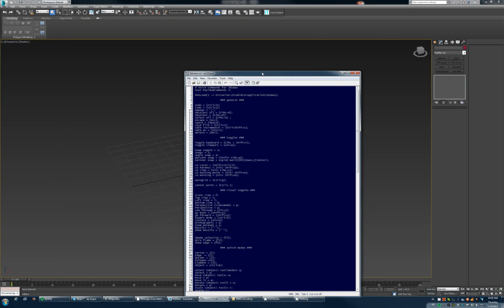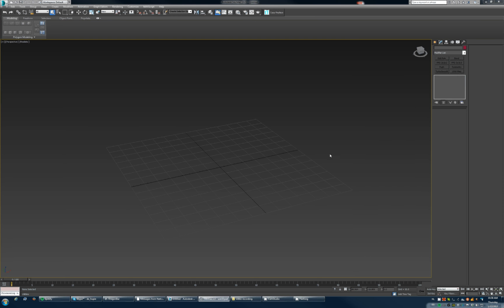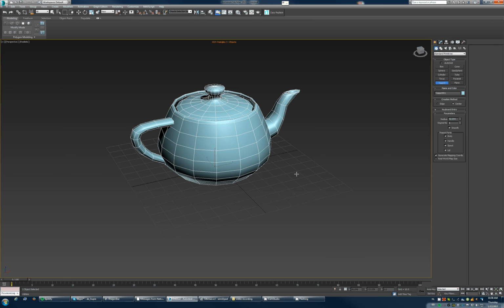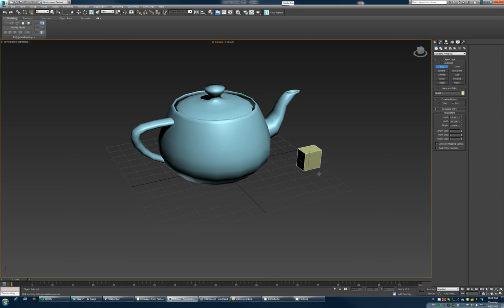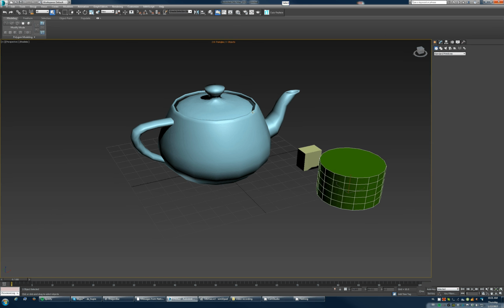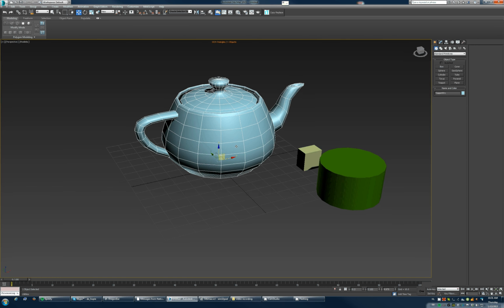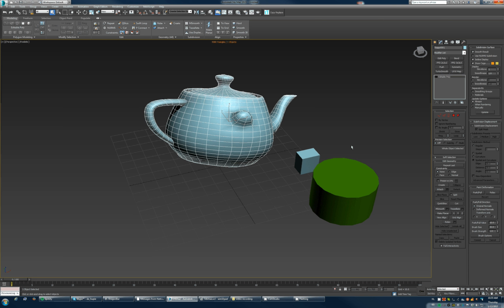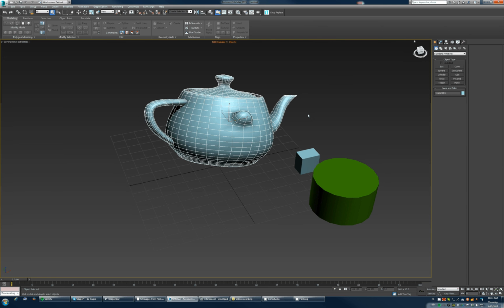Using 3ds Max with voice recognition (Dragon + Vocola)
In this video I will show you how I use voice recognition software together with 3DS Max. I am using Dragon NaturallySpeaking 13 together with Vocola.